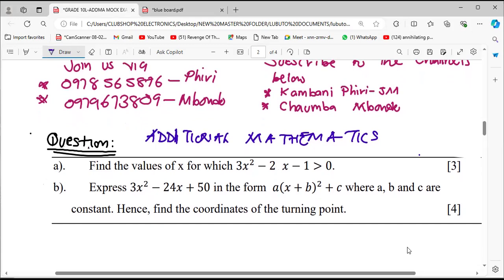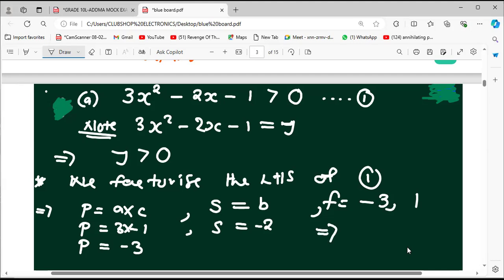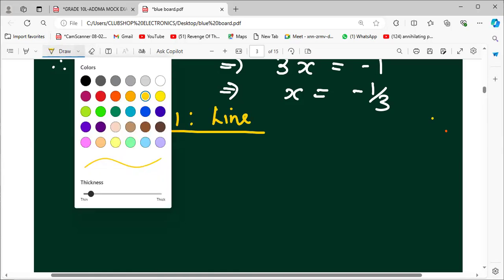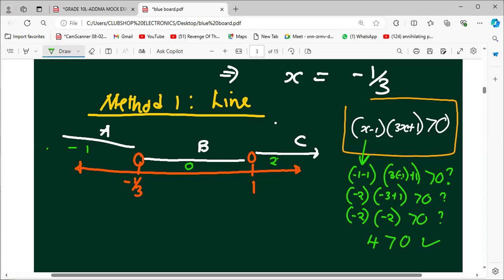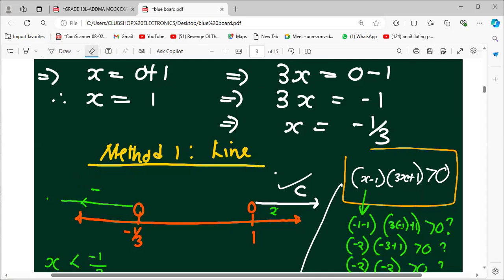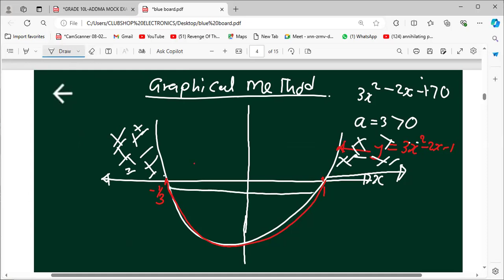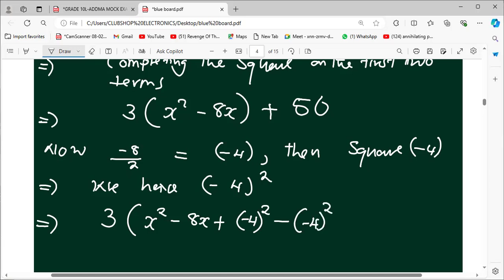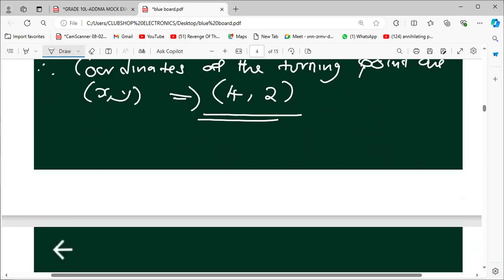QUADRATIC INEQUATIONS & TURNING POINT OF QUADRATIC EXPRESSION-additinal mathematics.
Learn how to solve quadratic inequalities .